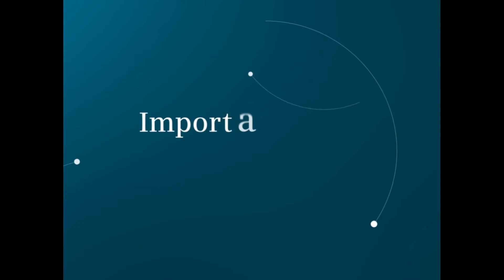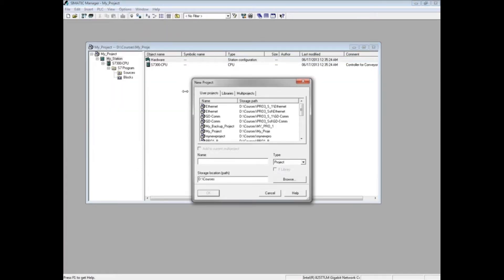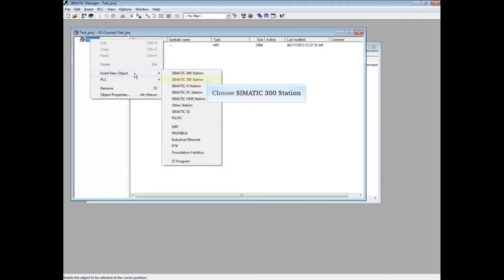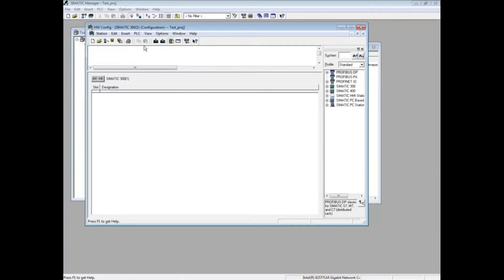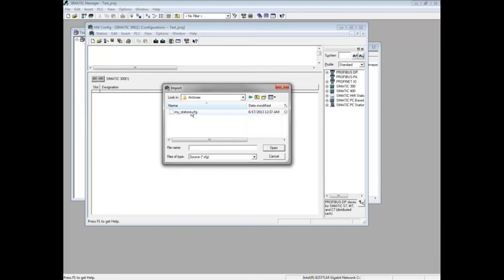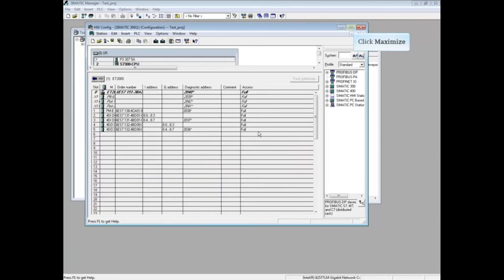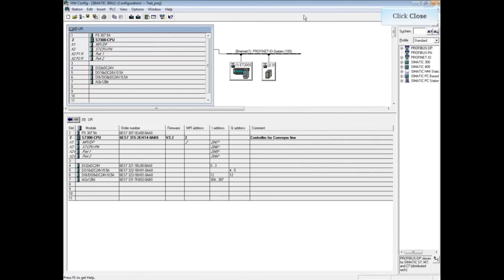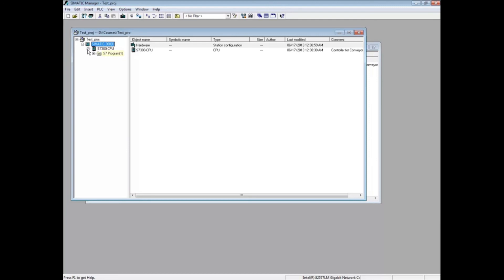45 : Import a Hardware Configuration || Step 7 || Simatic Manager Step 7 Tutorial